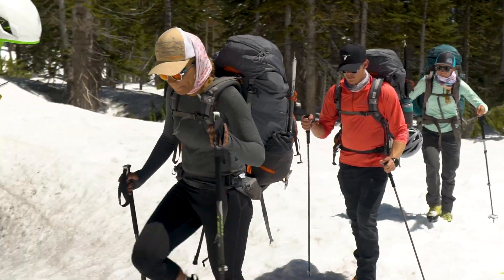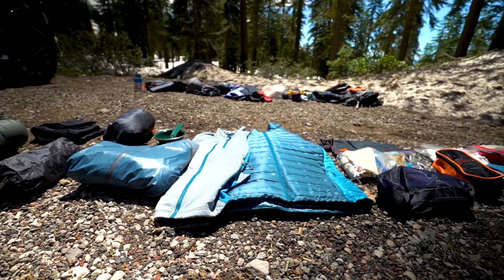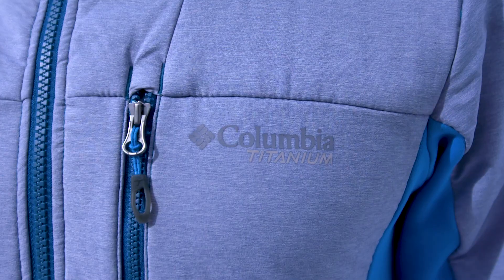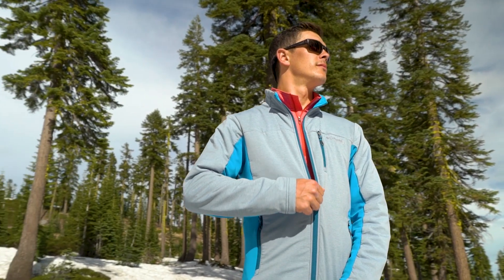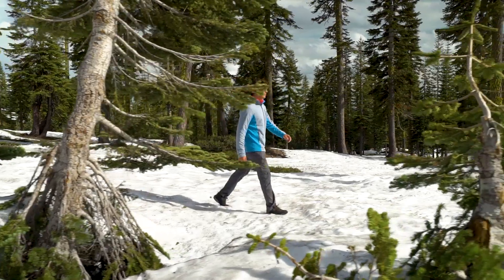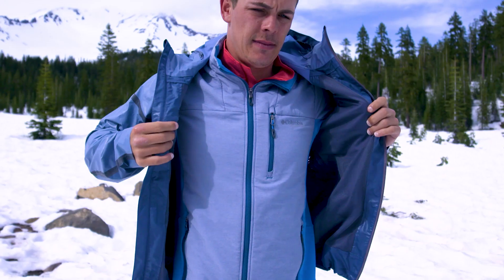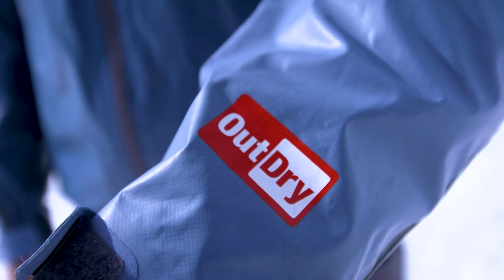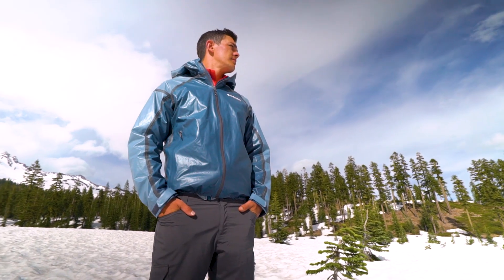Mark's Favorite Gear | Mt. Shasta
"Multi-day hikes and summit attempts are all about picking the right gear and packing effectively." - Mark Chase, Director of Toughness.